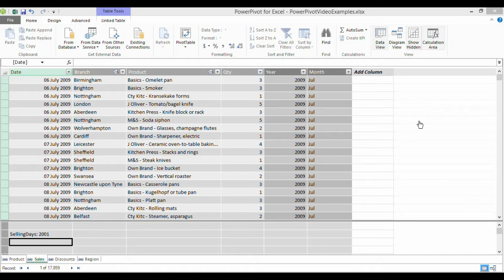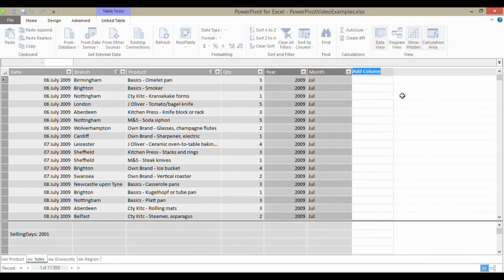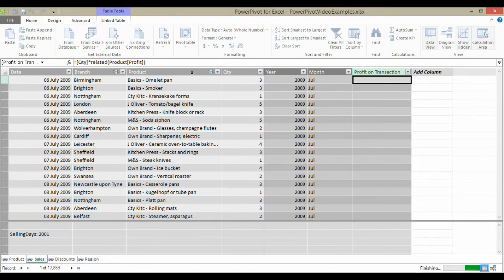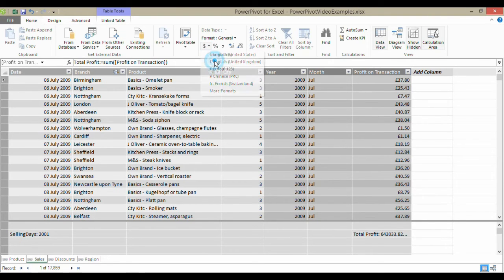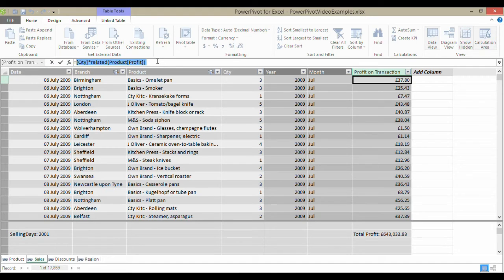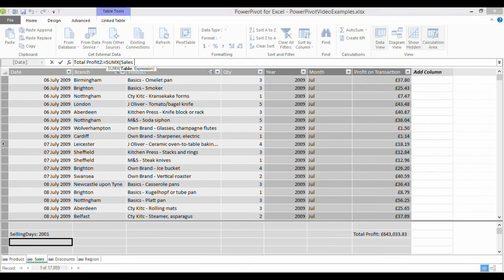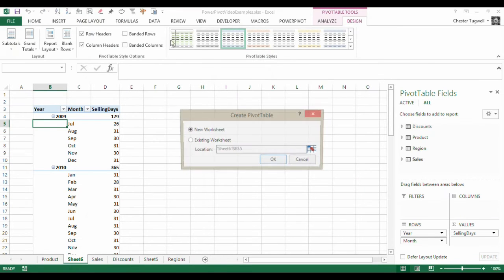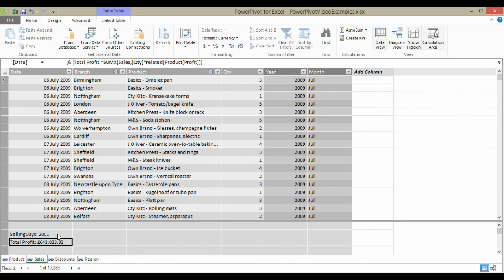Using the DAX Function SUMX in the PowerPivot Add-in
This video demonstrates how to use the SUMX function in Excel's Power Pivot add-in.